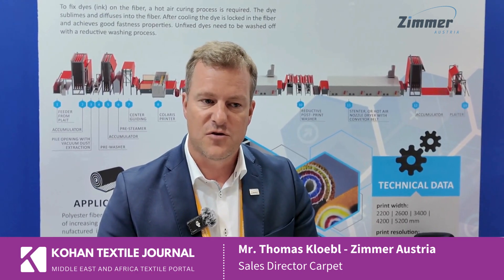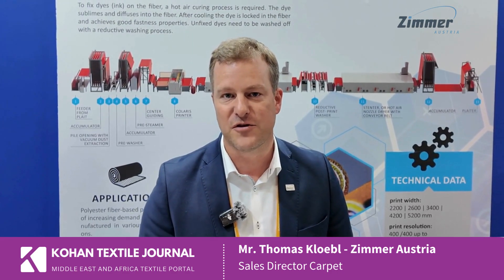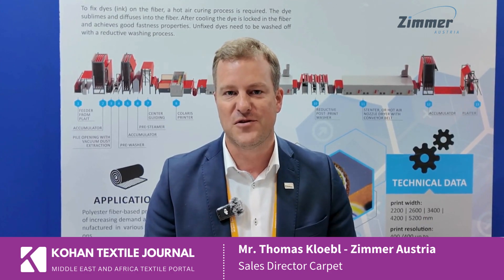Interview with Thomas Kloebl - Zimmer Austria Sales Director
At Zimmer, we are recognized leaders in the carpet industry, renowned for our state-of-the-art Chromojet and Colaris printing systems. We are committed to innovation, continually introducing new machinery and technologies to meet the evolving needs of the market. Our latest offering, the Colaris printing system, has been developed over several years, offering printing solutions ranging from 2 meters to 5 meters in width.